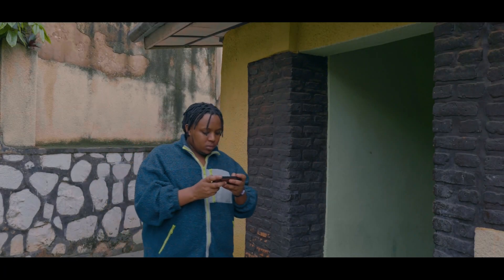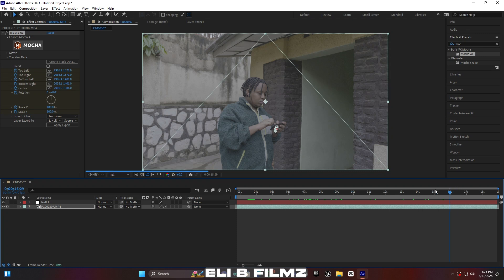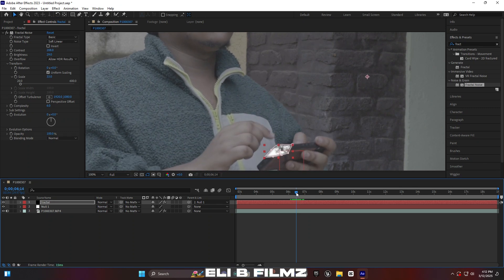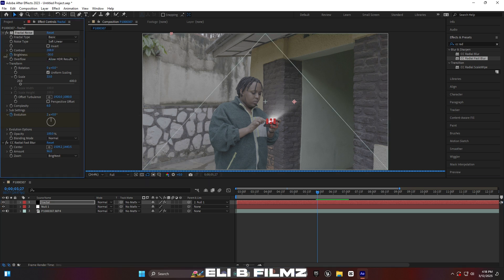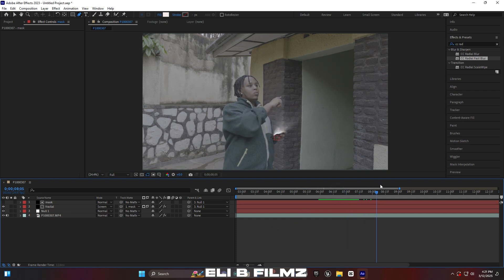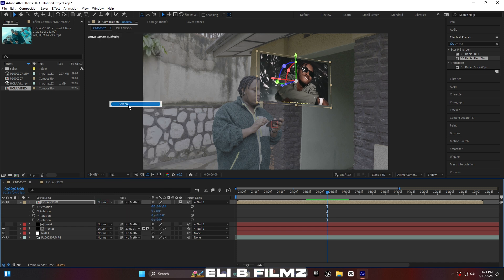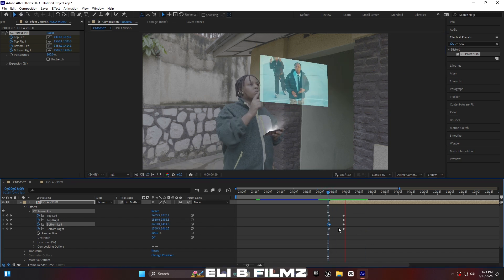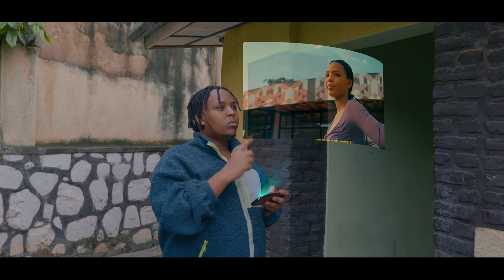HOW I CREATE THIS 3D HOLAGRAM EFFECT IN AFTER EFFECT I ADOBE AFTER EFFECT